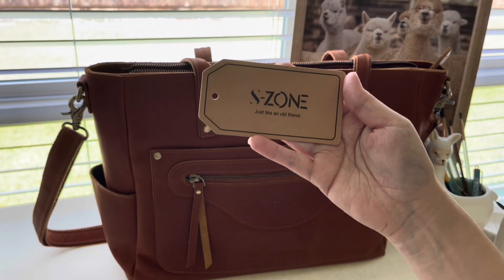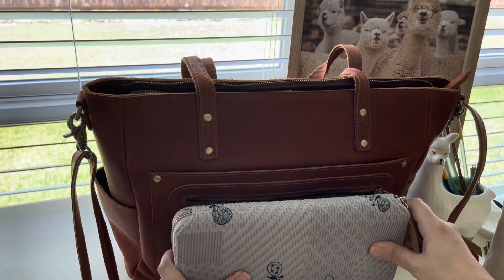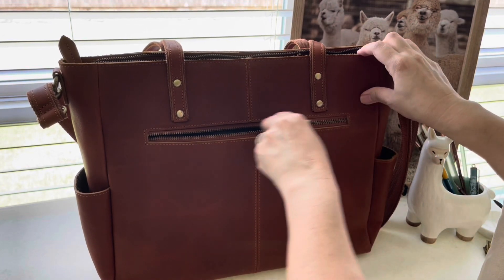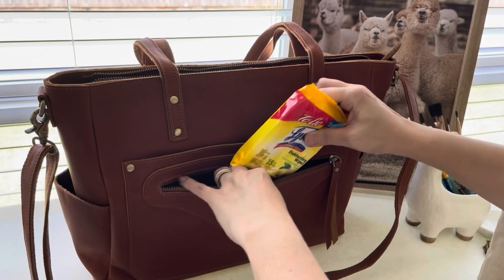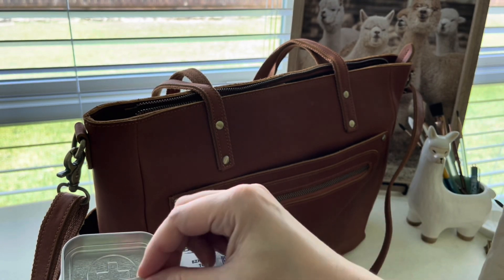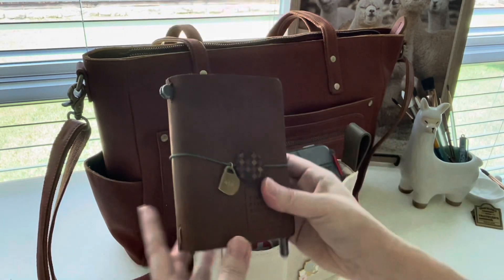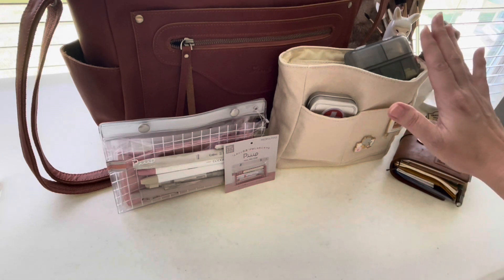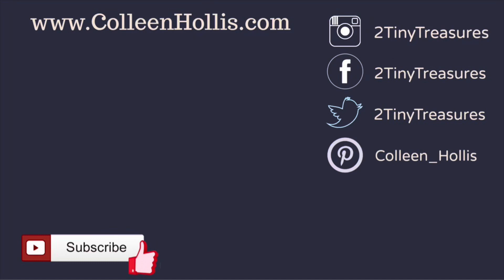What's In My Work Bag 2023 | S-Zone Camel Leather Bag Review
Hi, everyone! In today's video, I'm excited to share with you what's in my office bag for 2023. I'll be giving you an in-depth look at my stylish camel leather bag from S-Zone. This bag not only exudes sophistication but also offers incredible functionality. It can comfortably accommodate my 15.6-inch laptop, thanks to its spacious interior padding and a dedicated divider. The exterior pockets provide easy access to essentials, making it a perfect companion for my busy workdays.

Travel Wipes

A5 notebook

Hobonichi Pouch

Hobonichi A6 Floral Grid Notebook

Hobonichi A6 Planner Cover

Pill Case

Kokuyo Pencil Case

Summer Fridays Vanilla Lip and Dusty Rose Cheeks